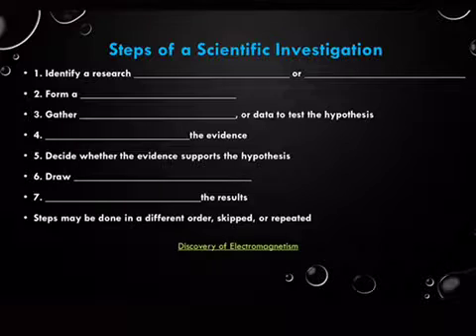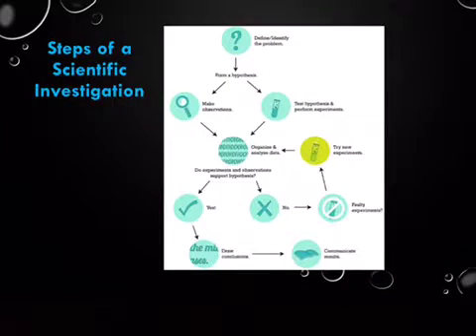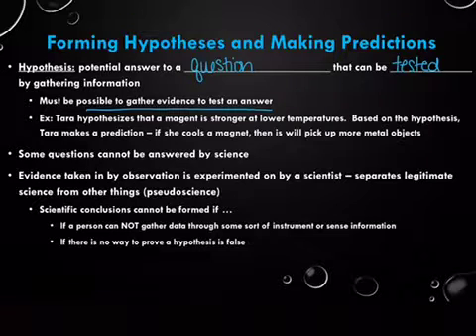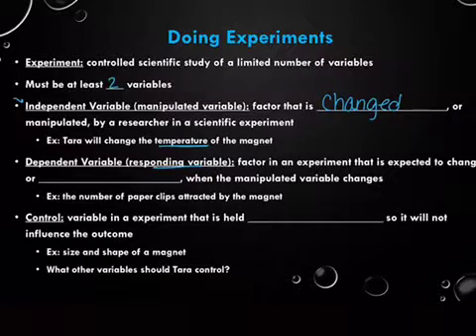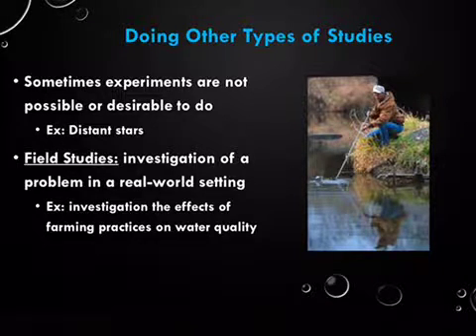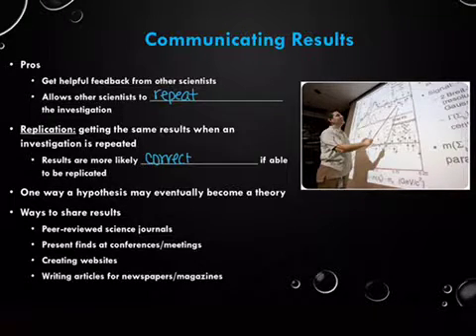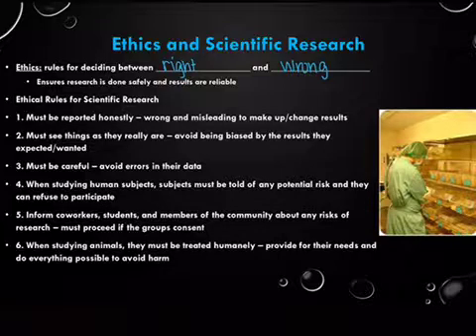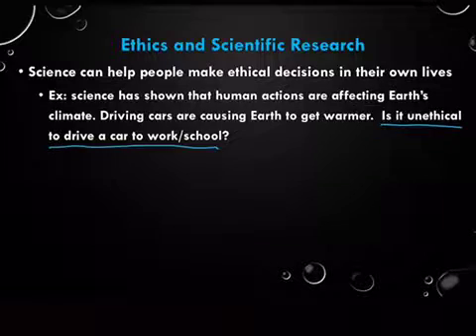2.1 9th Grade Notes (2019-2020)